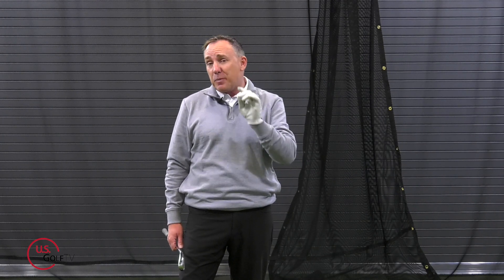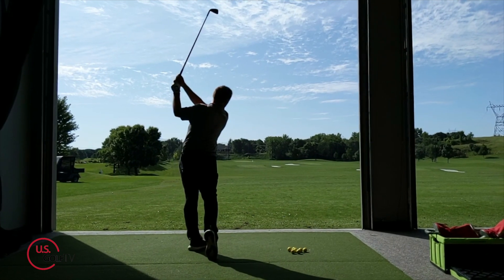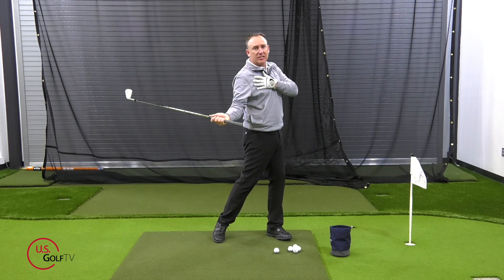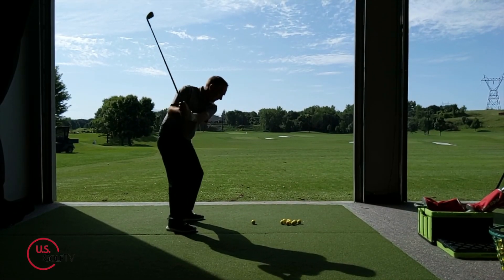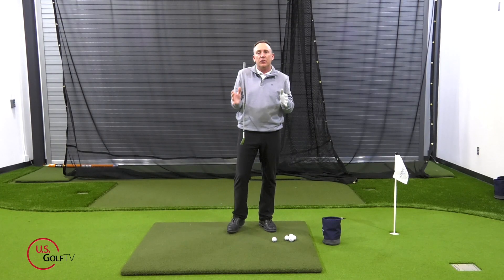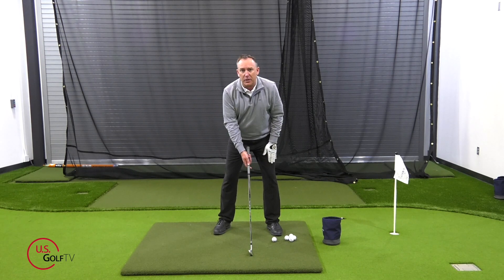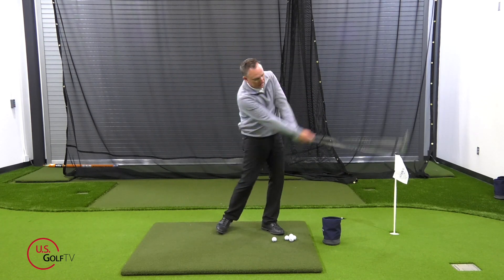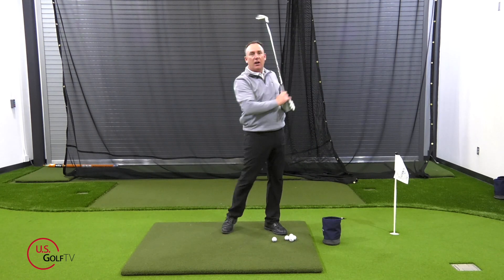How to Hit Straighter Golf Shots (Golf Swing Tempo)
If you slice the golf ball, your body is going faster than your arms.  If you hit a golf hook, your arms are releasing faster than the body, closing the club face and hooking the golf shot.  This simple golf swing drill helps you work on tempo to create a more consistent golf swing, helping you learn how to fix your golf slice or hook and hit straight golf shots.

One of the simplest golf drills to fix your slice or hook in the same golf lesson is to work on your swing tempo.  The Right, Left Drill helps you get your arms and body to match up, helping you get your golf swing in better tempo.